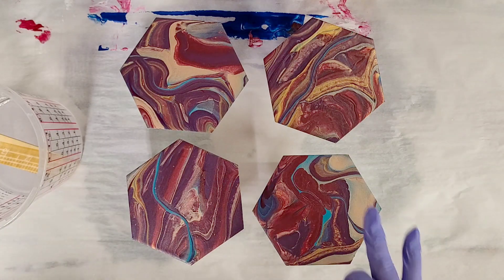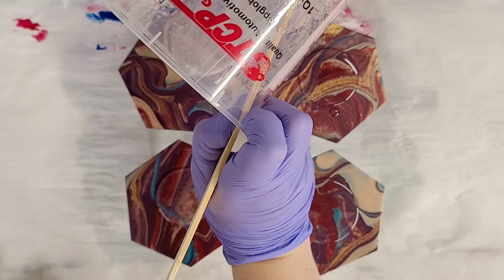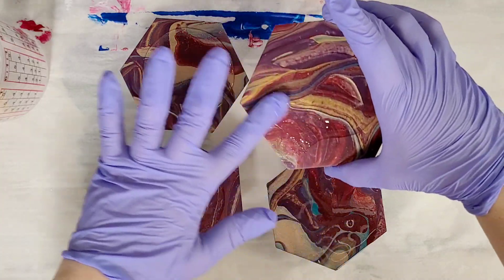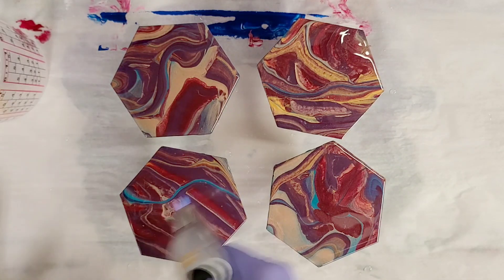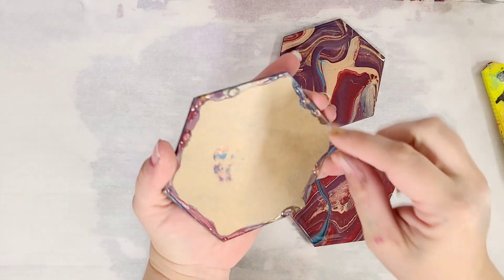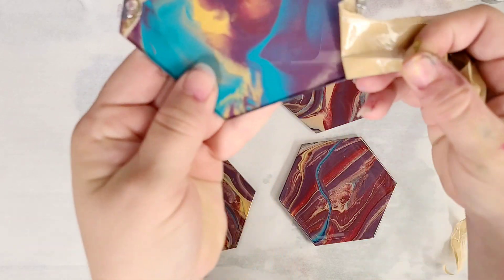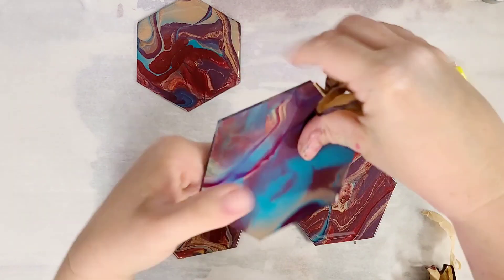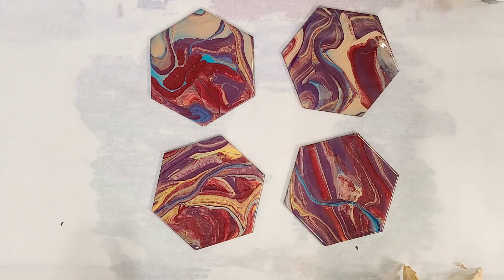Sealing Coasters with Epoxy Resin - quick and easy way to seal coasters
These coaster shapes are the coolest and easiest thing ever. I highly, highly recommend them :) In case you missed the video where I painted them, you can check it out